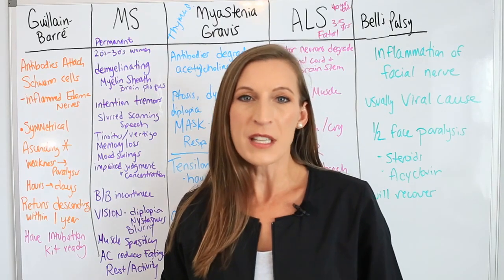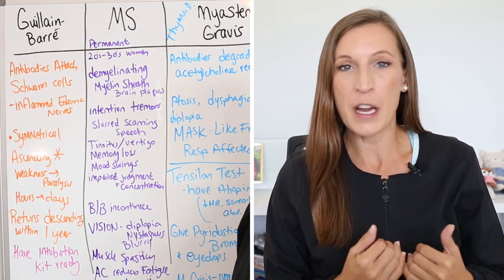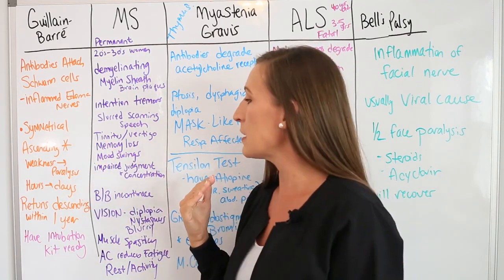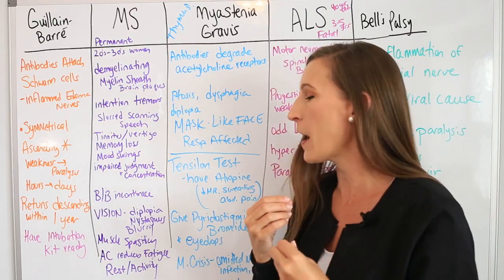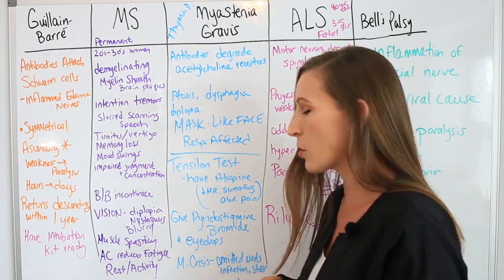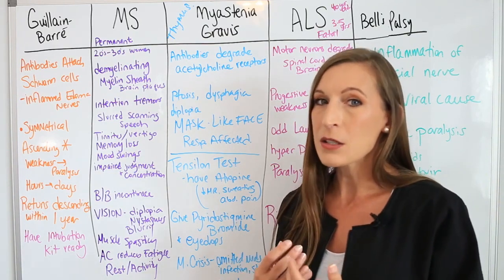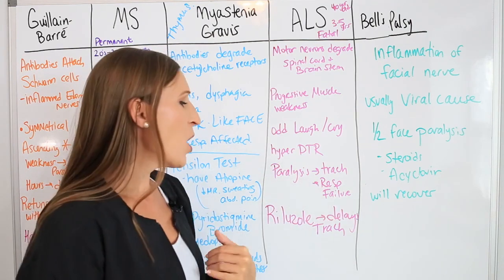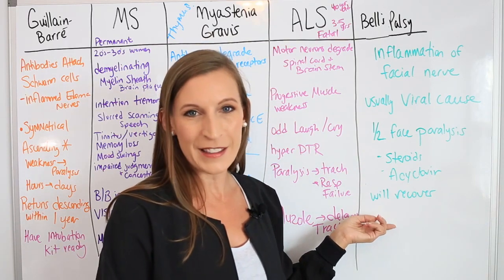Neuro Nursing NCLEX Review Guillain Barre, Multiple Sclerosis, Myasthenia Gravis, ALS, Bell's Palsy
How do you distinguish the slight differences in these diseases, so that you can answer those NCLEX questions correctly? This mini lecture helps the nursing student learn the differences between the following neuromuscular conditions:

Guillain Barre
Multiple Sclerosis
Myasthenia Gravis
ALS: Amyotrophic Lateral Sclerosis
Bell's Palsy